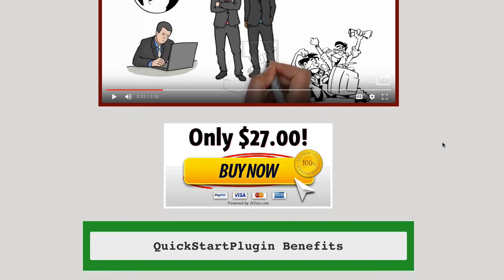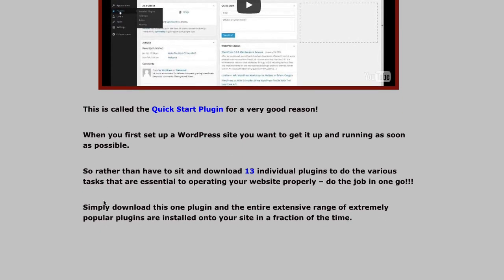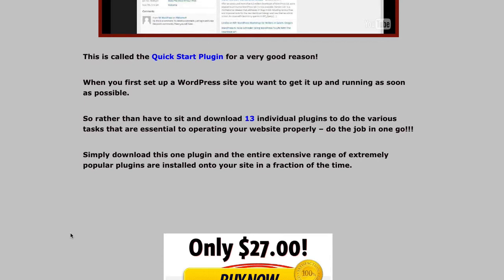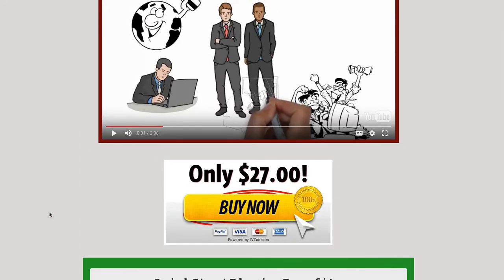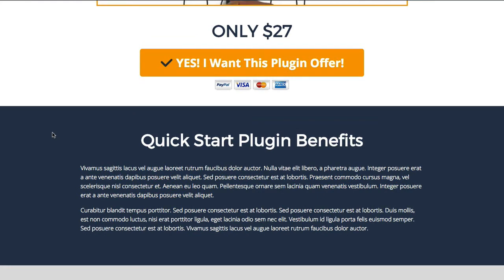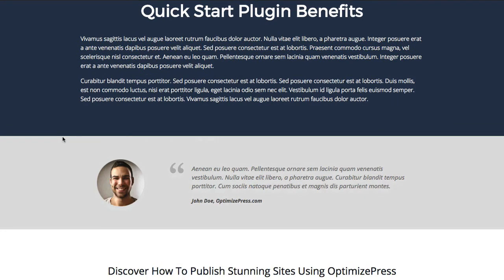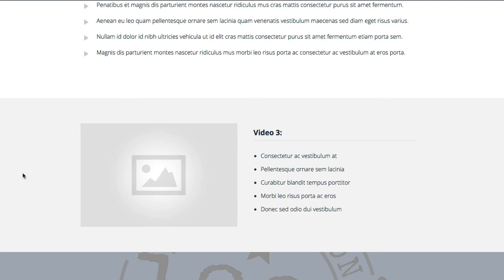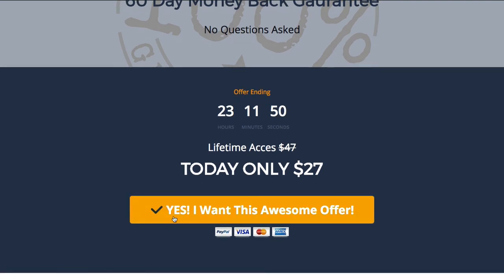OptimizePress Site Critique Episode1 WordPress Plugin Sales Page